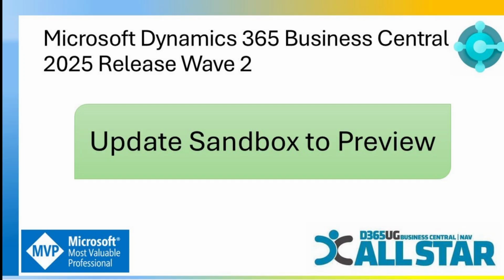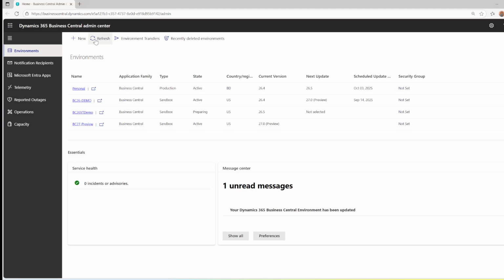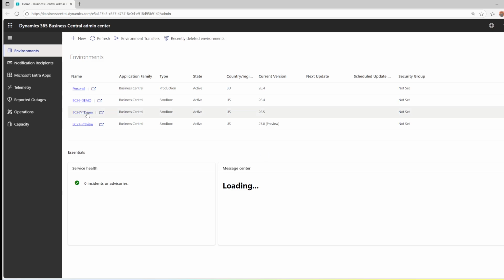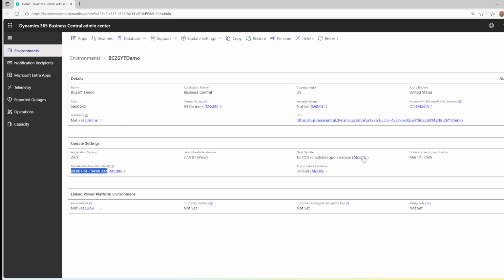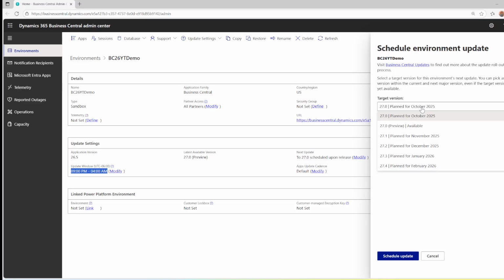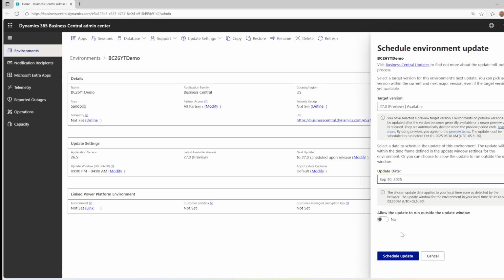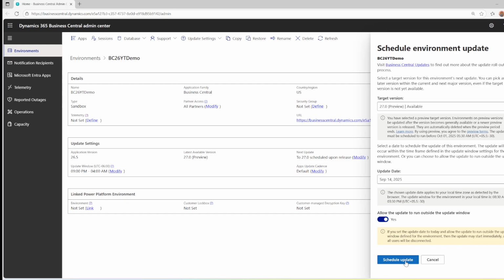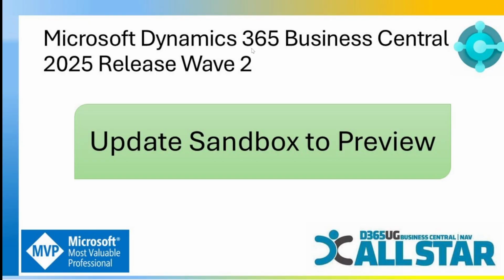WARNING Don't Make This MISTAKE with Business Central's Sandbox Update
Microsoft listed a new feature in Dynamics 365 Business Central 2025 Release Wave 2 – the ability to update sandbox environments to preview versions.

In this video, I explain:
What the feature is about
Why it matters for customers & partners